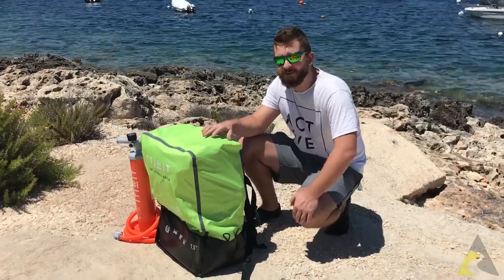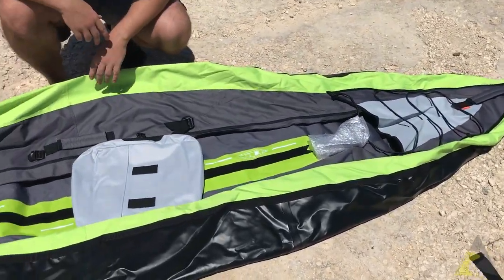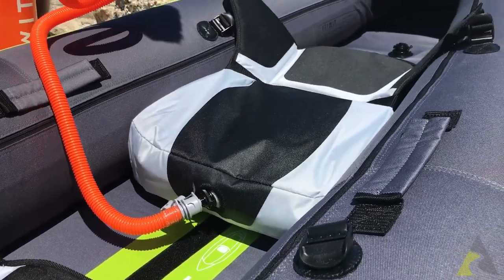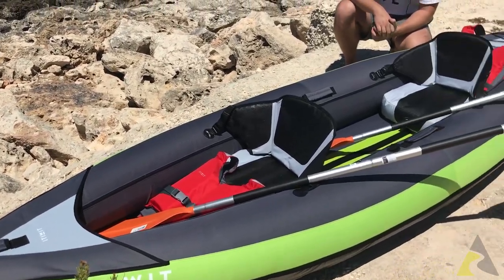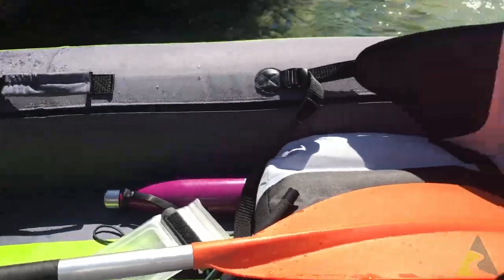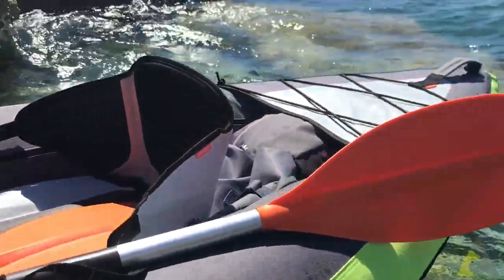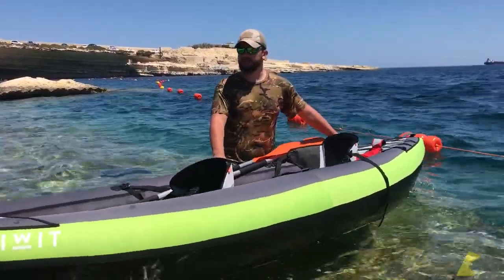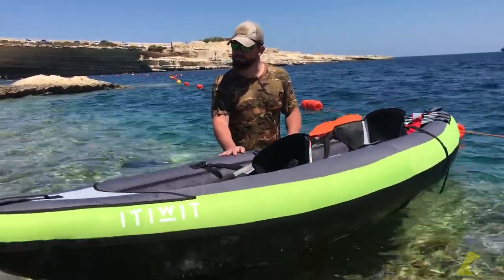ITIWIT 2 Men Inflatable Kayak - Unboxing and Review - DECATHLON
Hello and welcome to Alive Road.

In this video we will be unboxing and reviewing a Itiwit Inflatable Kayak for 1/2 people.

We will do full unboxing, asembly, inflating and some paddling on the sea, also we will disassemble it for drying.

If you are interested in other types of inflatable kayaks, I've written a handy comparison of 7 best inflatable kayaks in 2019, you can find it on my website below: